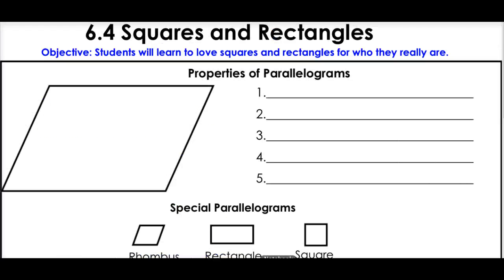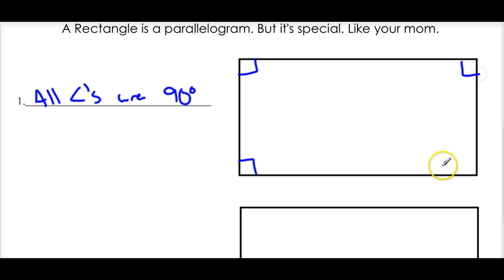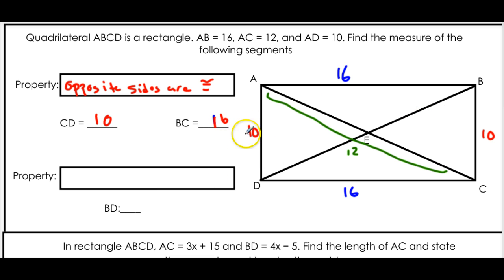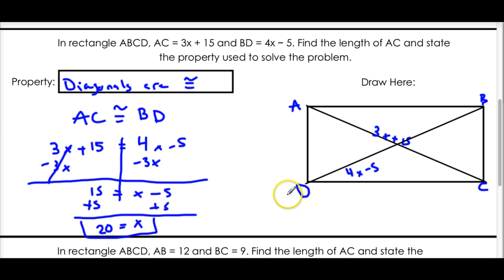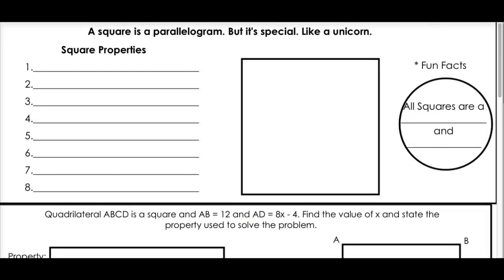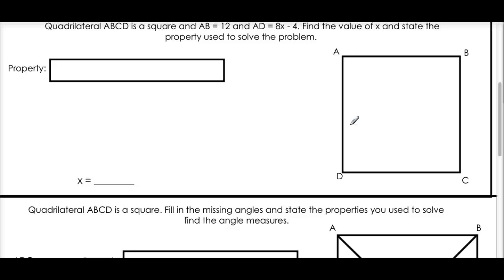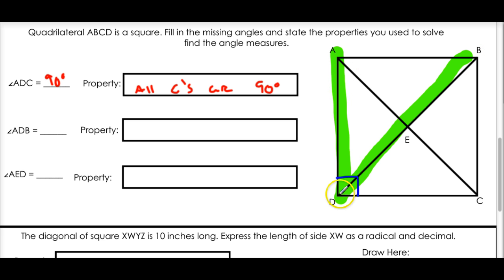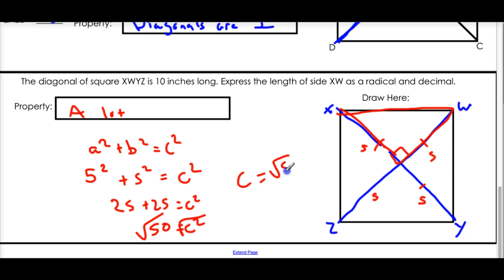6.4 Properties of Squares and Rectangles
This video is too long. I'm sorry.